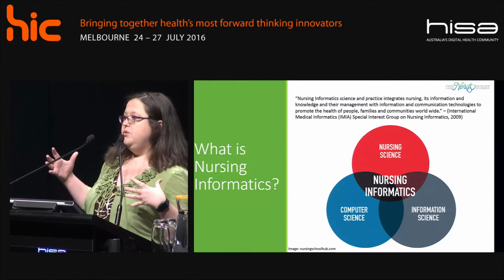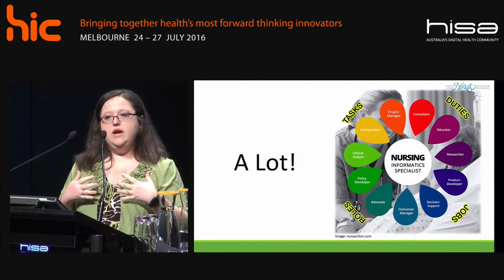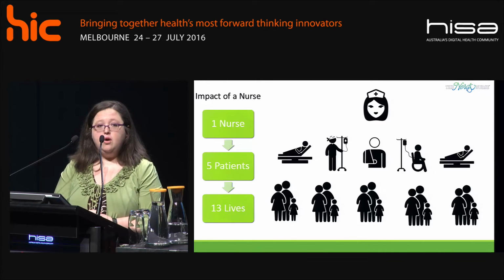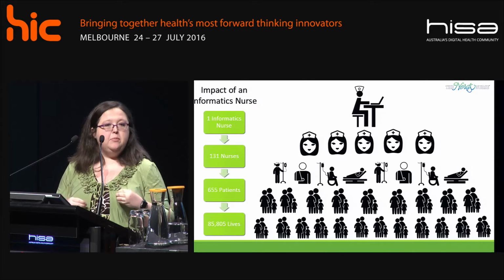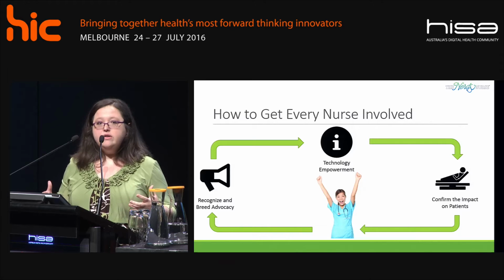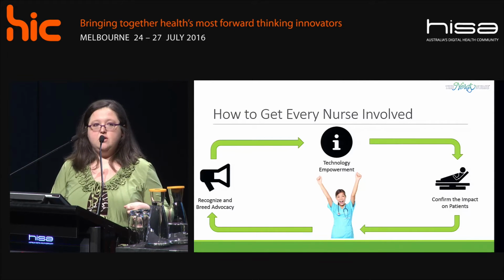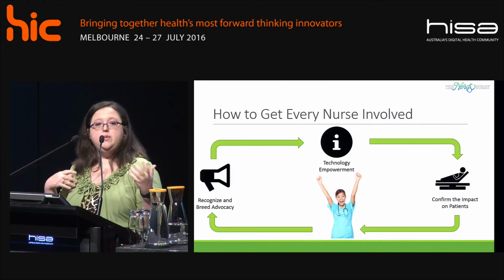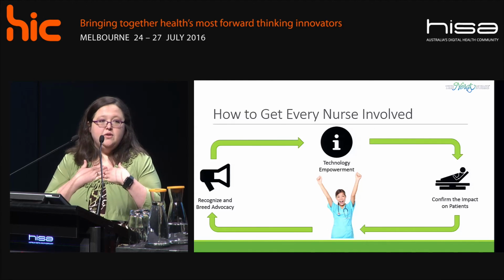The Impact of Nursing Informatics - Brittney Wilson, BSN, RN - HIC - HISA 2016, Melbourne Australia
Brittney Wilson, BSN, RN, also known as The Nerdy Nurse, explores the topic of nursing informatics including what it is, where it's going, and how nurses can use it to make a bigger impact in patient care.